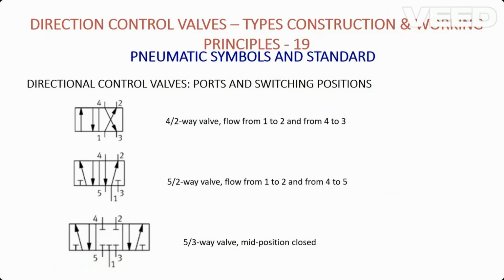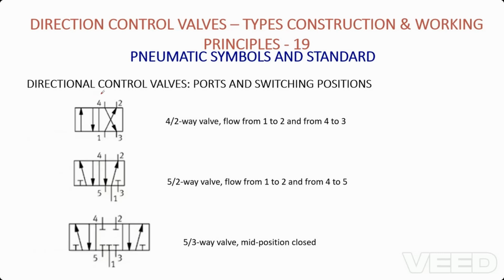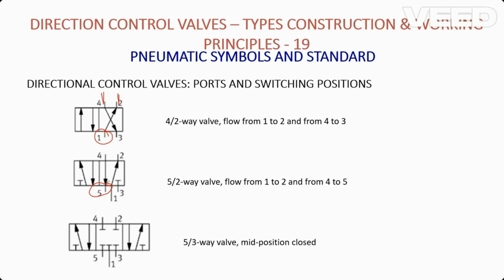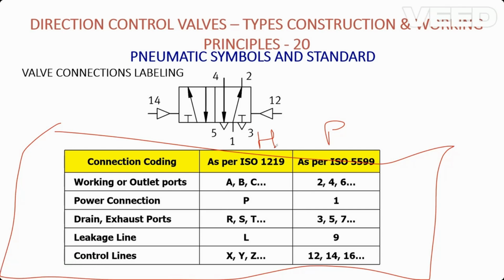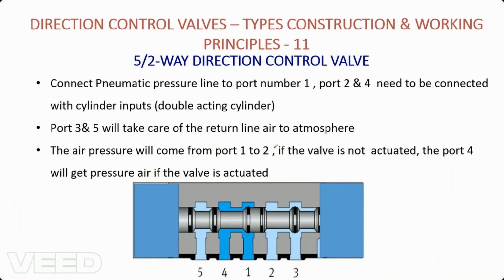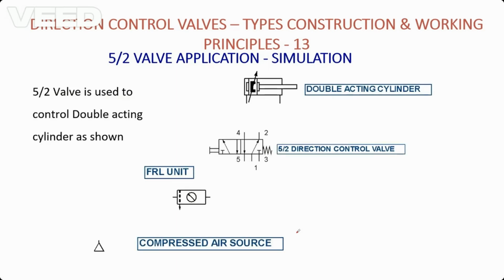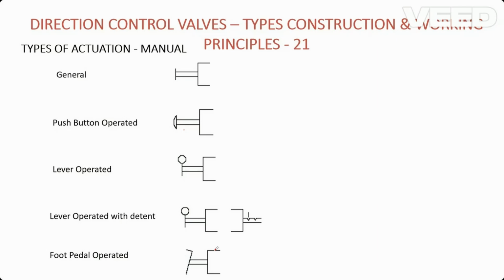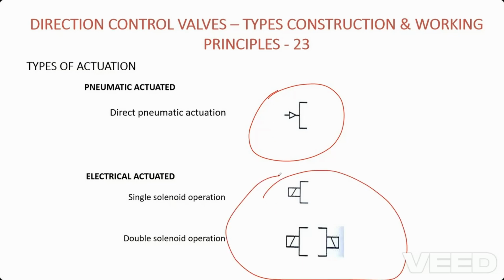Understatnding Of 5/2 DCV(Direction Control Valve)